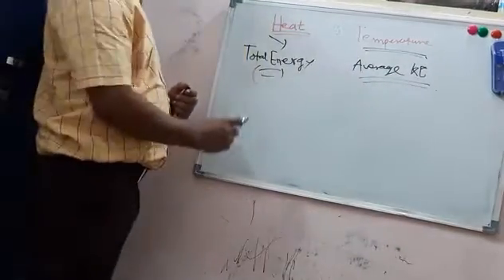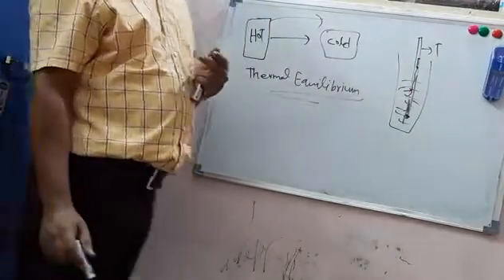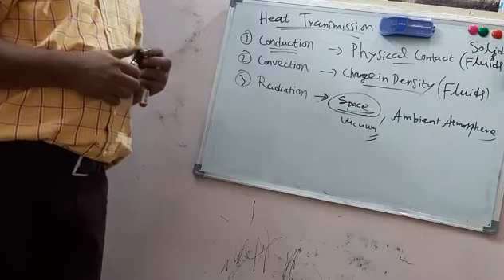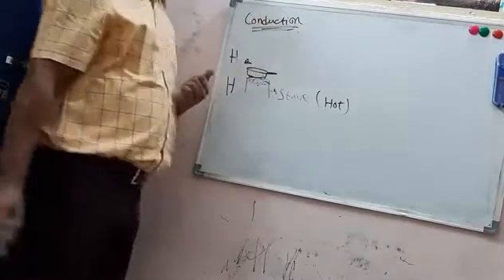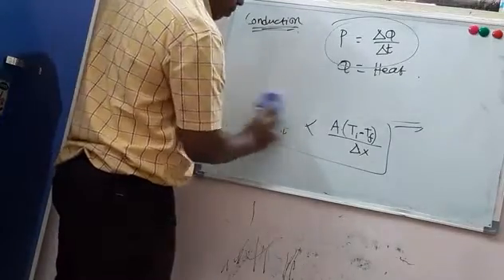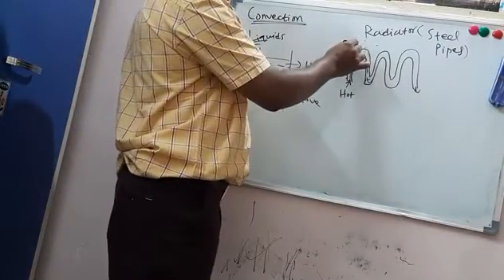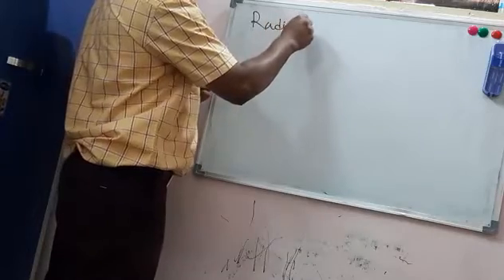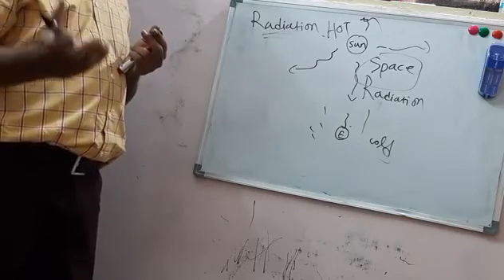Heat - Transmission - Conduction - Convection - Radiation